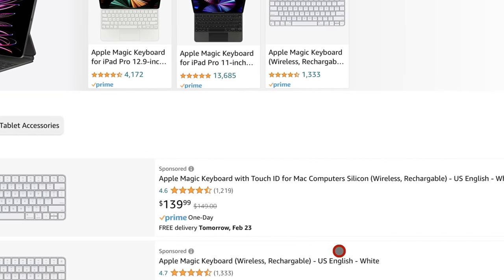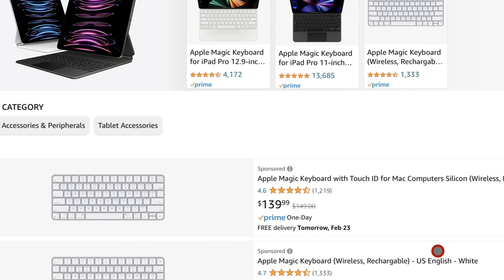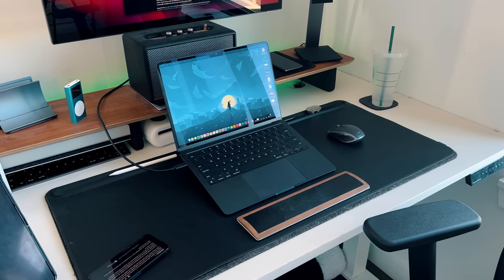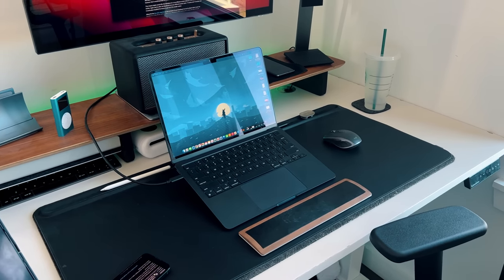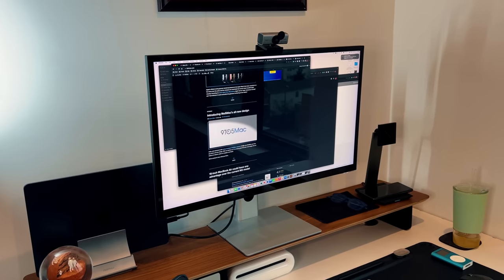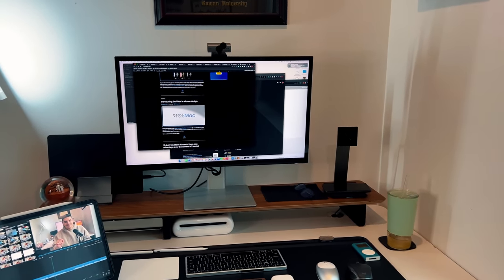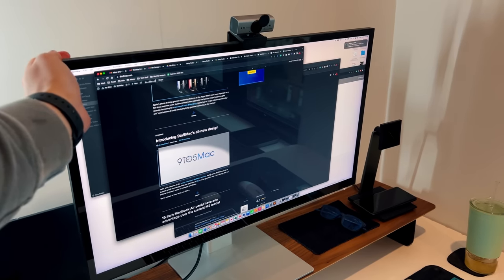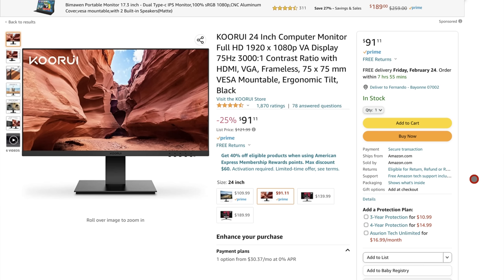M2 Mac mini Accessories You’ll Want To Get!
The M2 Mac mini is the best bang for buck computer on the market, but in order to really use it you need accessories like keyboards, a mouse, and more! Here are our picks!

Products Mentioned:

Autonomous Desk
Flexispot Desk
Apple Magic Keyboard
Logitech Anywhere S3
Apple Magic Trackpad
Koorui 24in Monitor
Satechi Hub with Enclosure

Products to consider!:

M2 MacBook Air ($50 off!)
M1 MacBook Air ($200 off!)
iPad Pro ($50 off)
Logitech Mouse

GEAR I USE:
12.9 M1 iPad Pro
44in Ultrawide Monitor Innocn